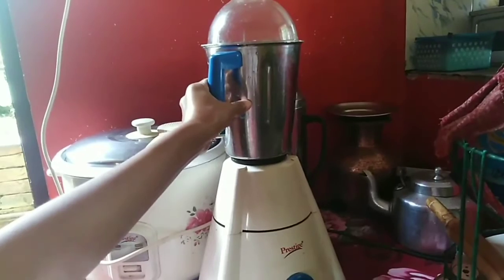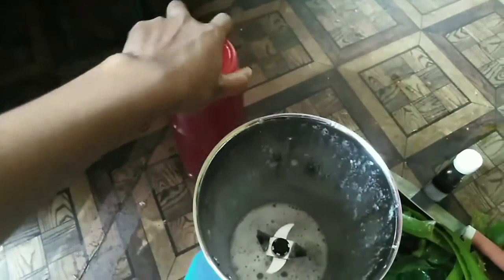Home made alcohol free hand sanitizer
Hi
I was running out of hand sanitizer and because of Lockdown I'm not going out so I thought of making it at my home by myself so m sharing this you also may be it will be helpful for you also at this time we really need this.. I hope you will enjoy this and make one for you at you home as well.. Stay home, stay safe tcr all of you.

Love & care
Suraksha